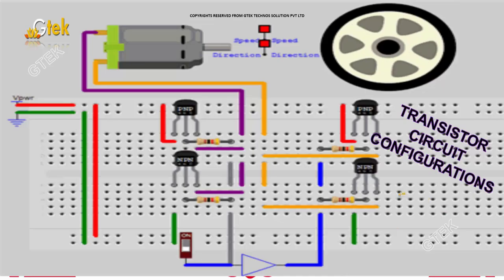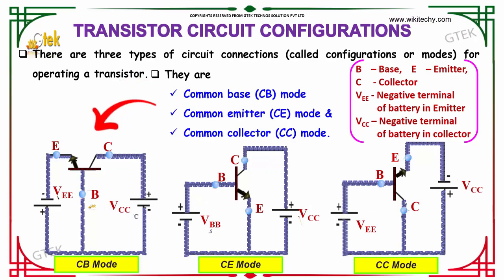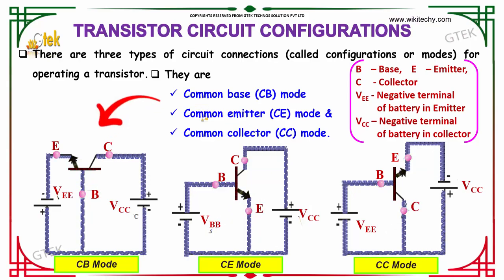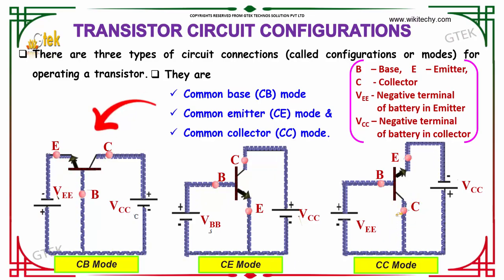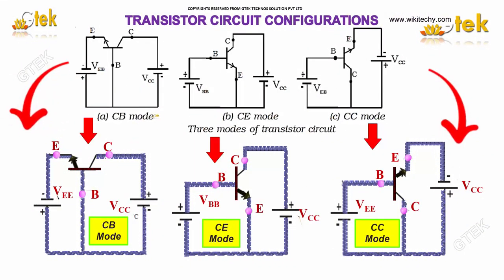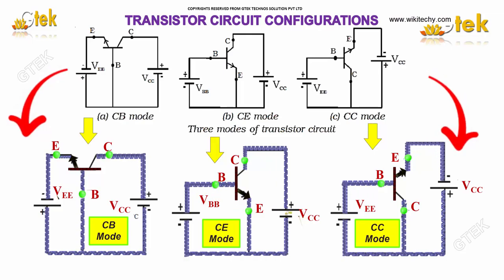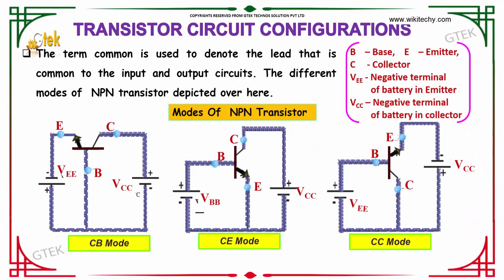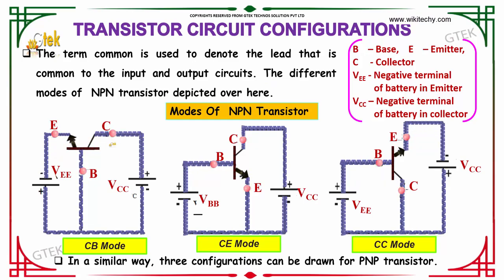Transistor circuit configurations Semiconductor Devices class 12 Physics subject notes lectures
Transistor circuit configurations Semiconductor Devices  class 12 Physics subject notes lectures Top most best online video lectures preparations notes for class 12 physics CBSE IIT-JEE NEET exam +2 12thstd standard intermediate PUC college exams preparations tips and tricks all questions with solutions

Semiconductor device,
What is a solid state diode?,
List of semiconductor devices,
Applications of semiconductor devices,
Transistor Configurations,
Bipolar Transistor Tutorial,
Why transistor is called bipolar device?,
What is the current gain?,
BJT Configurations,
Basic BJT Amplifier Configurations,
Common collector,

Semiconductor Devices - Transistor circuit configurations

The term common is used to denote the lead that is common to the input and output circuits. The different modes of  NPN transistor depicted over here.